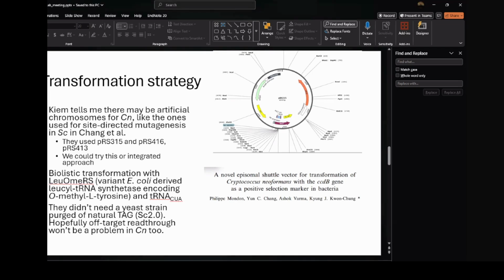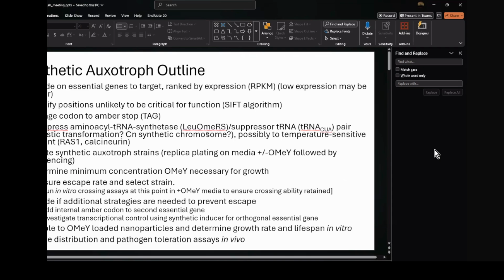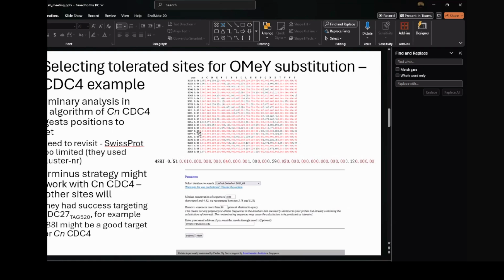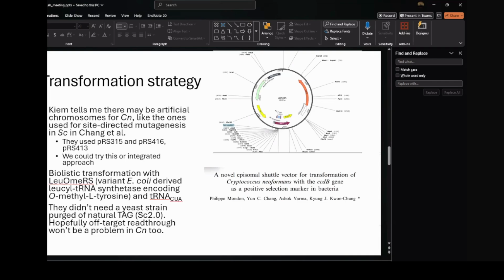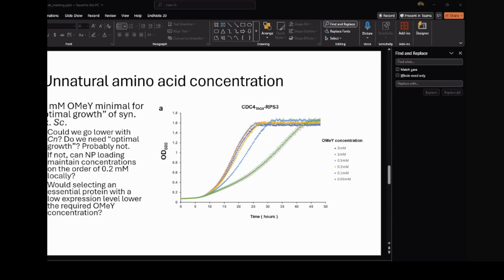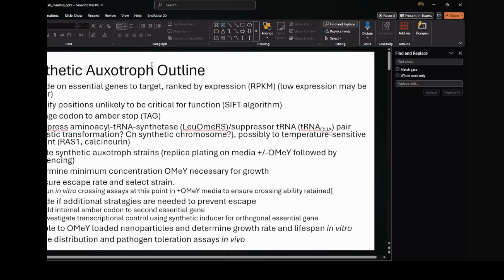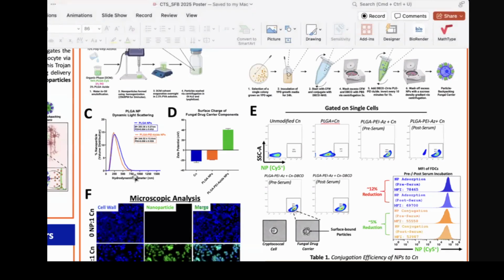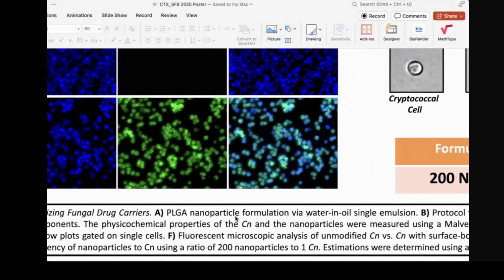Yeast kill switch discussion with Jamal